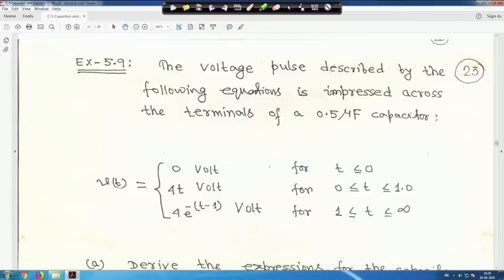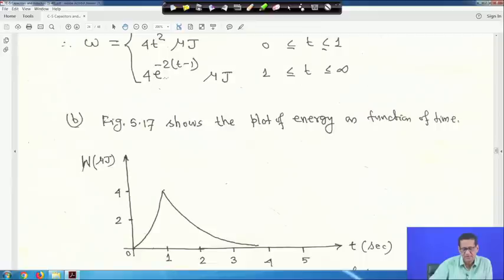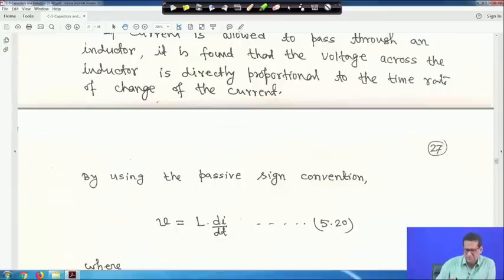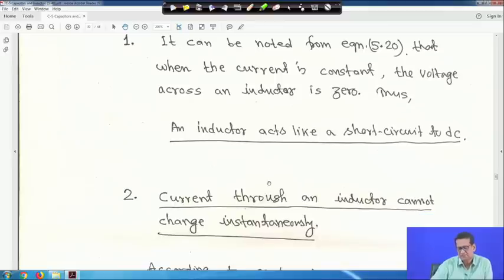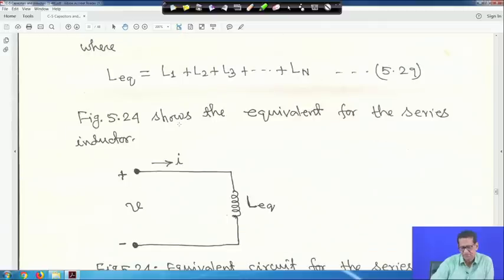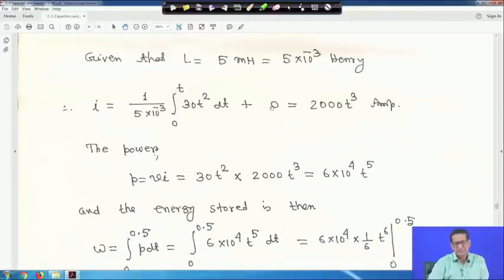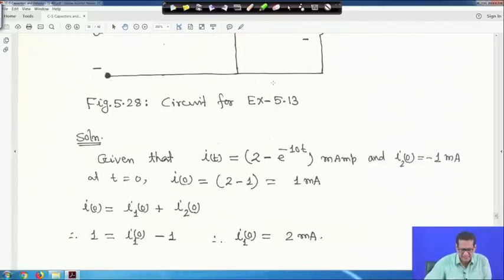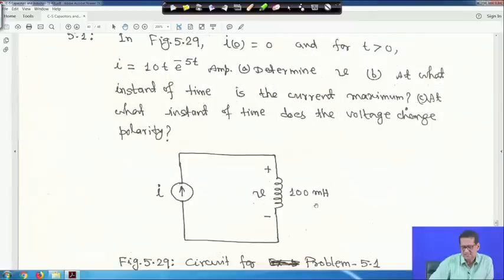Lecture 28: Capacitors & Inductors (Contd.)